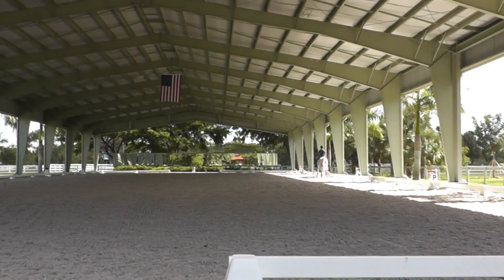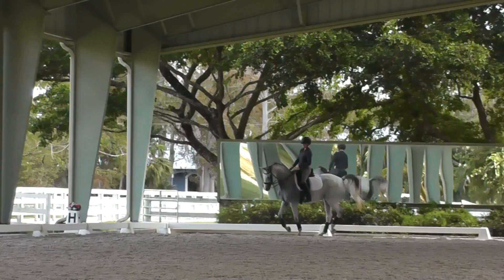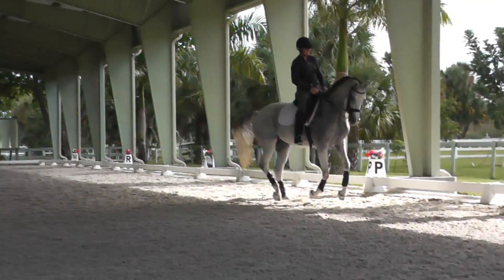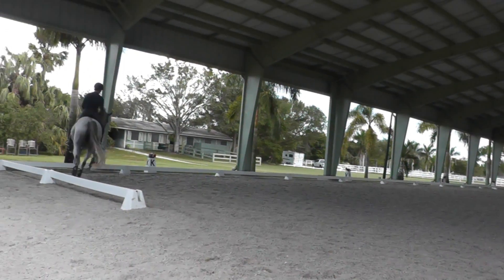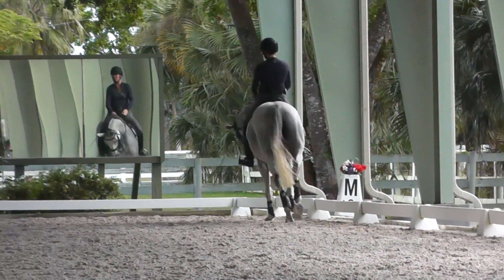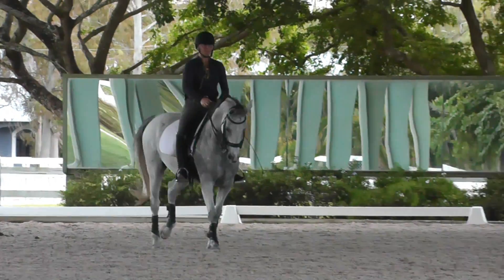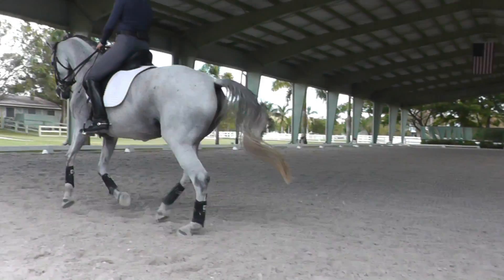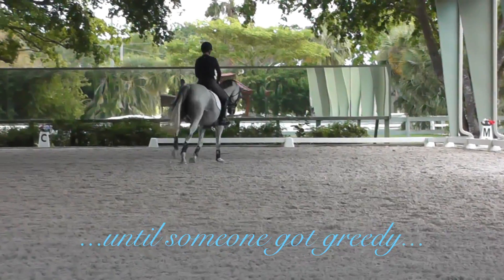Belle Lesson 11-7 Tempi Changes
Working on Tempi Changes during my lesson on 11-7-17.  This is one of Belle's favorite movements.  Made my first attempt at five 3 tempis and missed the last.  Our first Prix ST. Georges is December 16, so hope to have that perfected by then.  :-)

While these videos are not sales videos, some of the horses are available for sale.

Starbound Equine
Developing Future Equestrian Stars!